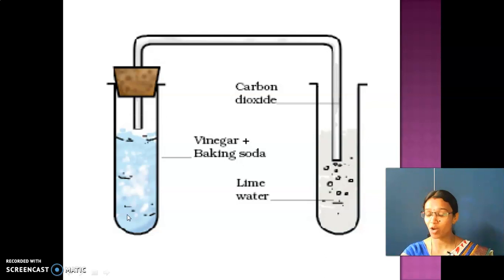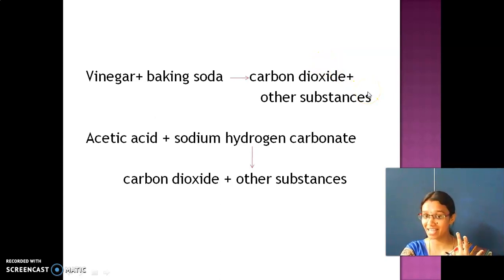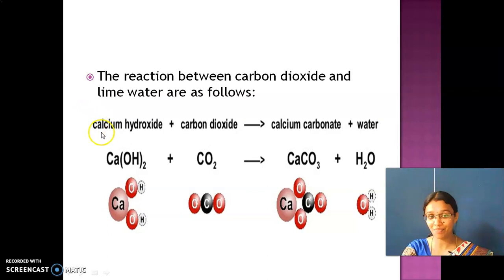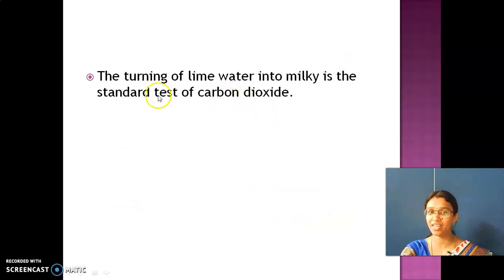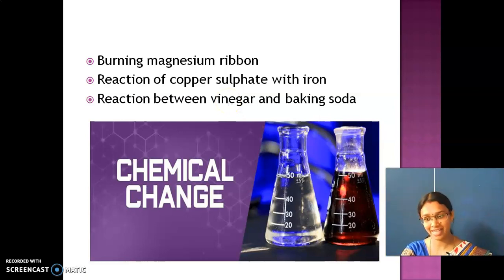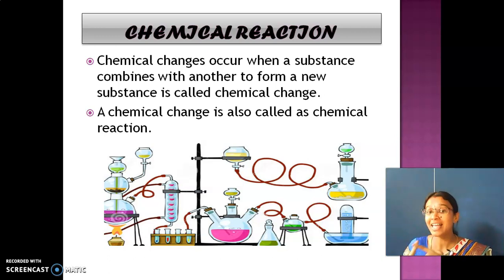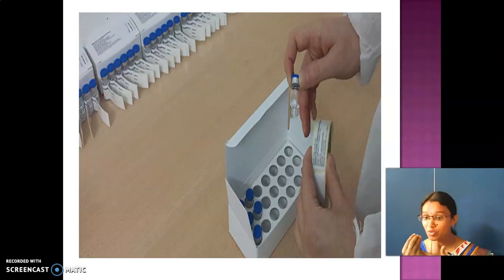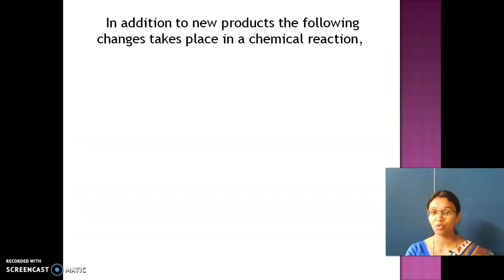GGVS7 SS C6 PHYSICAL AND CHEMICAL CHANGES P7